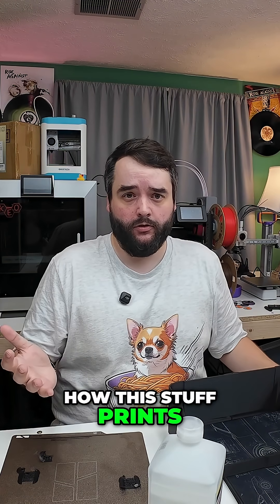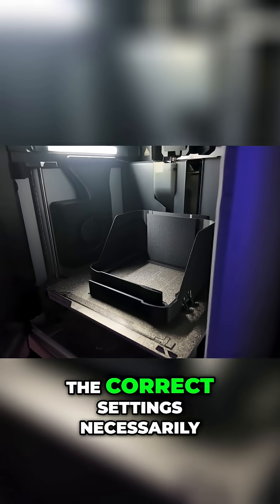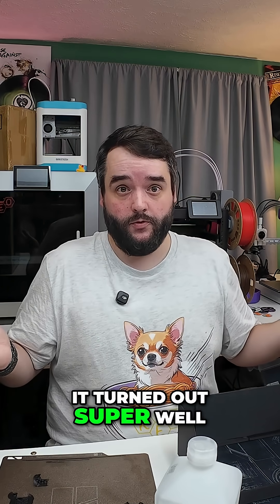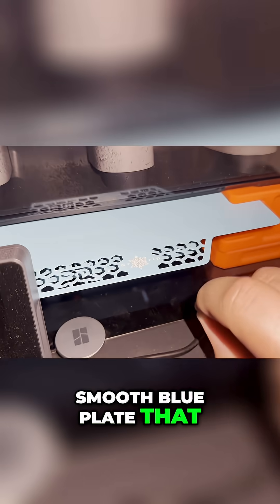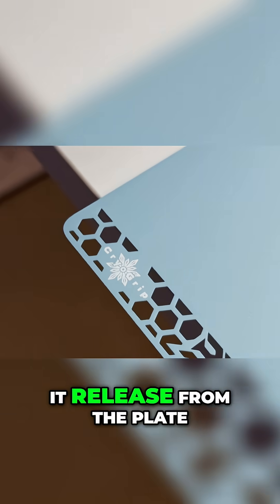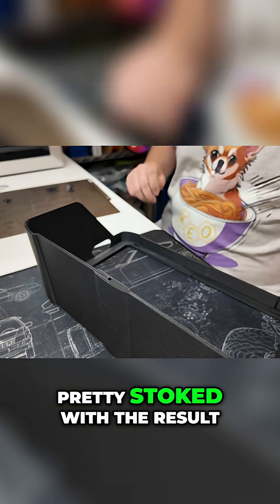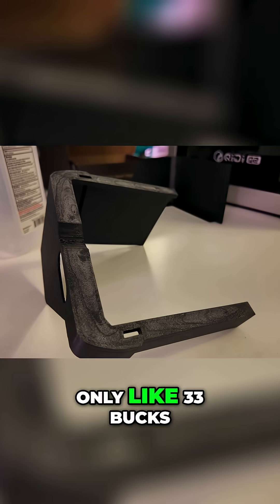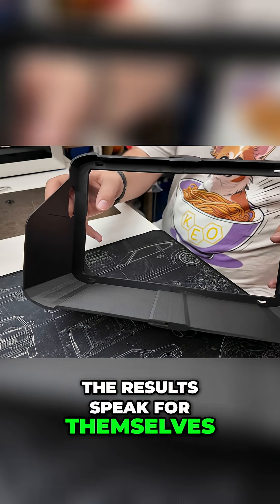3D Printing Fail? It Actually Works! Mind-Blowing Results!